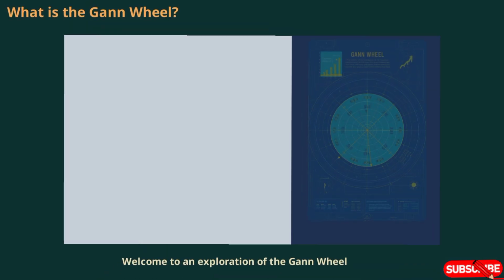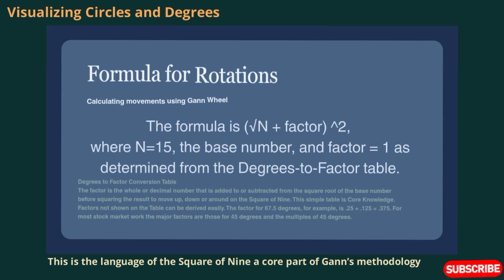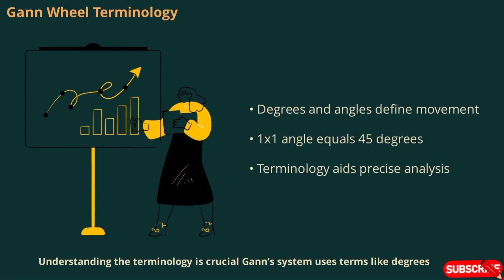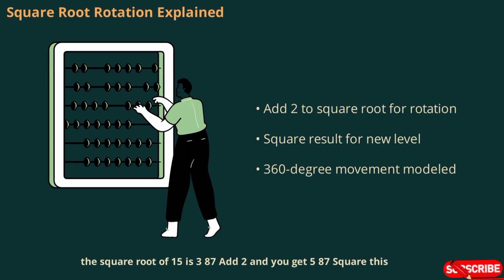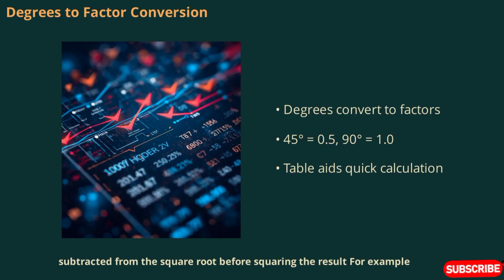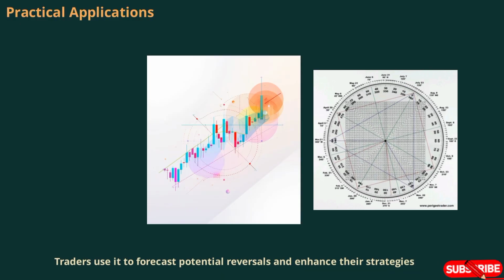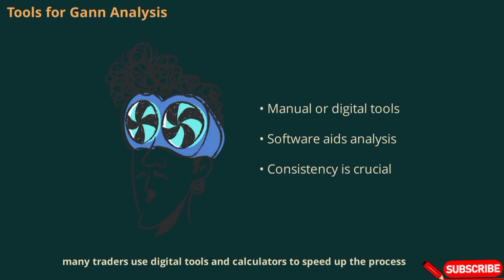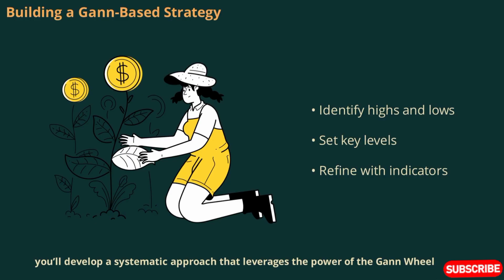Gann Wheel Exposed | Discover the HIDDEN POWER of the Gann Square of 9!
Unlock the secrets of the financial markets with the Gann Square of 9, a powerful tool developed by W.D. Gann. The Gann wheel is a complex system that has been used by traders and investors for decades to predict price movements and identify trends. By understanding the Gann theory and how to apply it to the Gann Square of 9, you can gain a deeper insight into the markets and make more informed investment decisions. In this video, we will delve into the hidden power of the Gann Square of 9 and explore how it can be used to improve your trading strategy. Whether you are a seasoned trader or just starting out, this video will provide you with a comprehensive understanding of the Gann wheel and how to use it to achieve success in the financial markets. Discover the Gann Square of 9 and take your trading to the next level with the knowledge of W.D. Gann's groundbreaking theory.